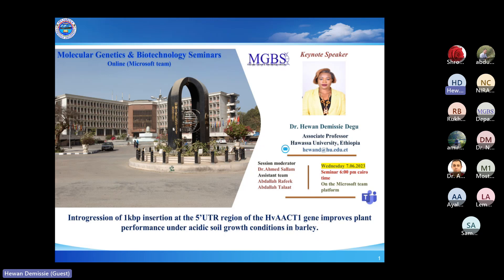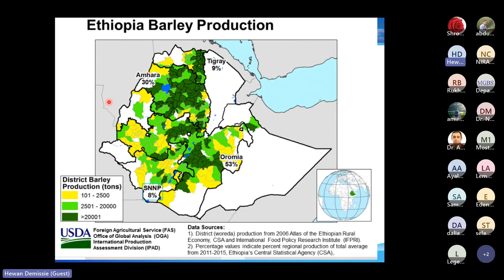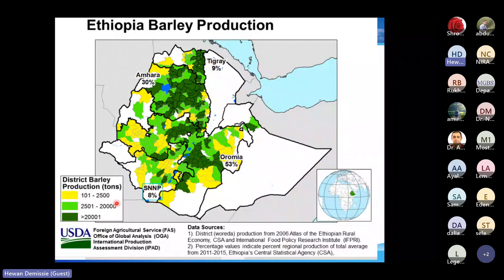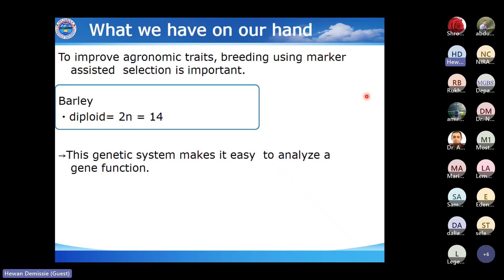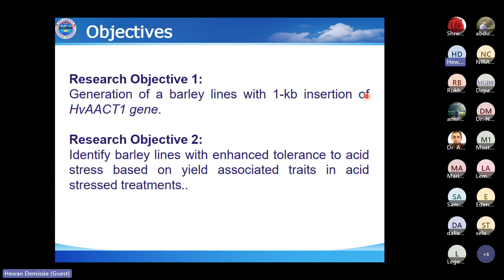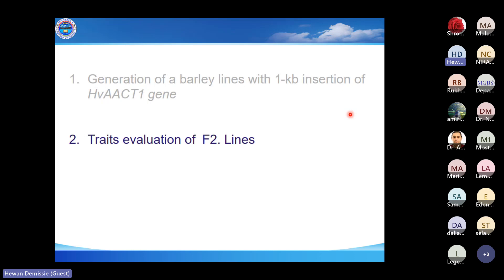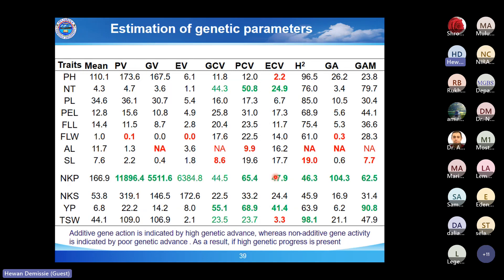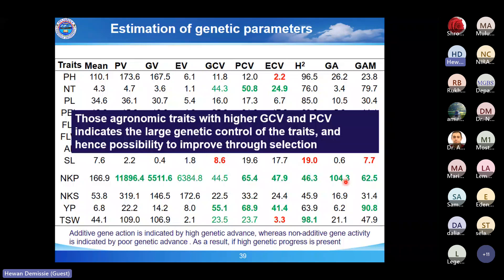MGBS 2023- improves plant performance under acidic soil growth conditions in barley- Dr. Hewan Degu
One of the main abiotic stresses on barley (Hordeum vulgare) is acid soil stress. The 5'UTR region of HvAACT1 gene contains a 1 kbp insertion, which is a significant source of the acid tolerance mechanism in barley. We created F2 populations of barley by crossing Ethiopian barley (E232) and Japanese barley (Murasakimochi), which are susceptible to and resistant to soil acid stress, respectively, in order to increase the production of barley in acidic soil. The cross revealed a deviation of 1:2:1 segregation of soil acid-resistant and susceptible genes. Phenotypic variation was assessed in 324  F2 lines using twelve agro-morphological traits including thousand (TSW), plant height (PH), number of tillers (NT), number of kernel per spike (NKP), Awn length(AL) and shoot length (SL) measured at acidic growth condition, Gumer, SNNPR, Ethiopia. The experiment was laid with a Row to Column design with local landraces replicated in each row and column. The results revealed that the variance due to genotype (G) were highly significant for the studied quantitative traits, confirming the presence of genetic effect among the F2 lines based on their genotypes. To identify supper and stable barley genotypes. Higher range of phenotypic and genotypic coefficient of variations (PCV, GCV) were observed. The highest estimate of genetic advance as percent of the mean (GAM) was observed for NKP followed by NKS. The bi-plot analysis grouped the genotypes into three groups with different high performing genotypes for NKP, PH, SL, NKS, YP Ranking genotypes were with those F2 lines with the presence of 1kbp insertion, indicating the presence of transposable element at the HvAACT1 gene contributed for the acclamation to the acidic soil at Gumer. These genotypes are valuable genetic resources to be used in further barley breeding program. Overall, the study had generated valuable information for breeding acid tolerant barley lines using the insertion of 1kbp transposable element into Ethiopian Barley Individuals with 1kbp insertion have better morphological traits than those without it, as evidenced by the banding pattern of the insertion at the 5'UTR region.